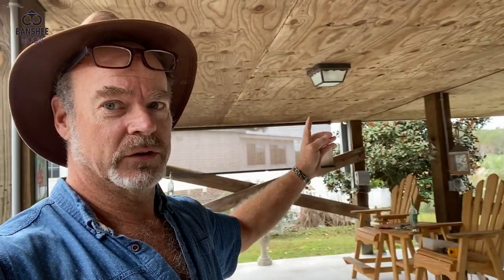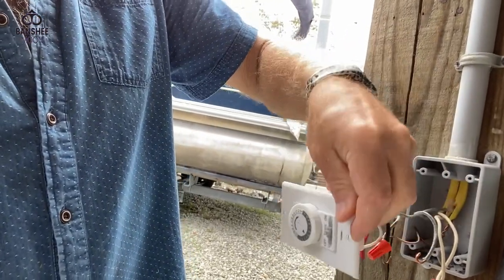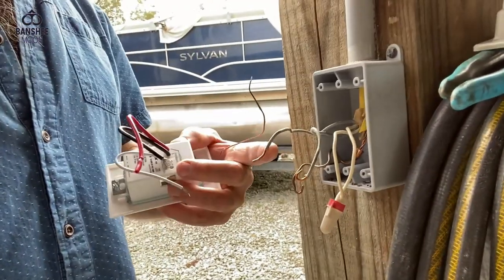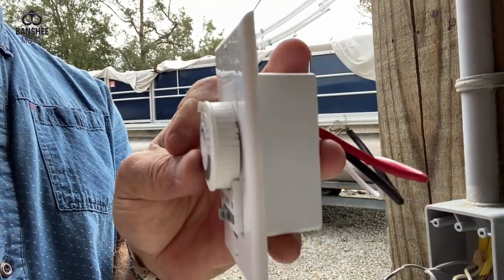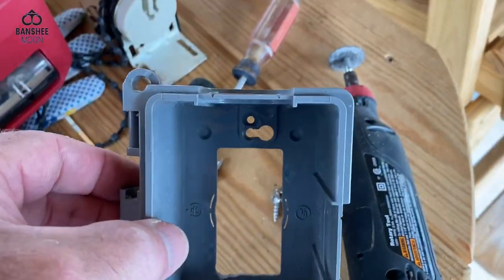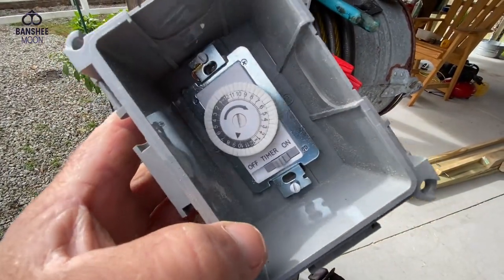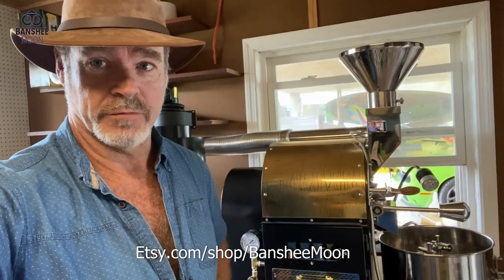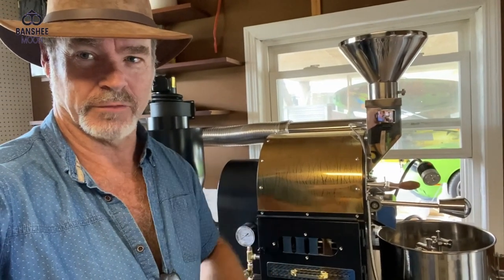Light Switch Timer ~ NEVER FLIP THE SWITCH AGAIN!!!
Light Switch Timer, NEVER FLIP THE SWITCH AGAIN!!!   Exoman demonstrates a great automatic timer switch that he installed for out door lighting. This is not the plug-in type, it's an actual timer switch that gets wired in and takes the place of a typical 110V light switch. Then you simply use the analogue settings to control when the lights com and when they go off. The project is less than $30 if you use a protective weather proof housing. With just the switch, it's in the $20 range.